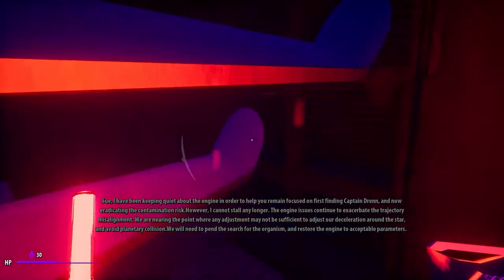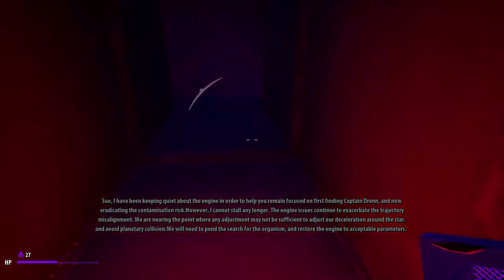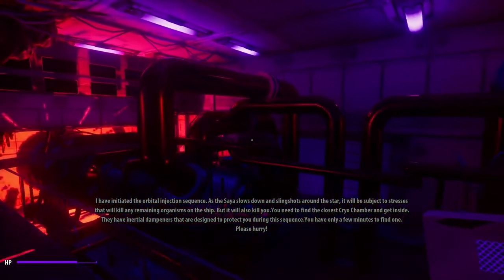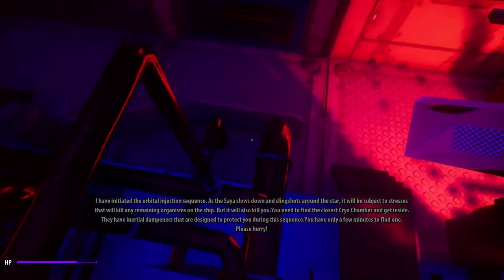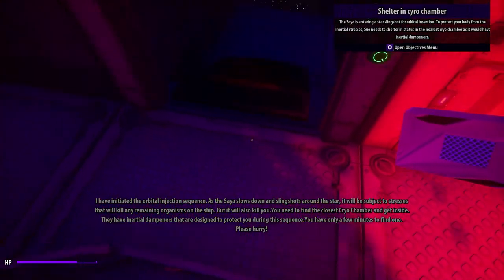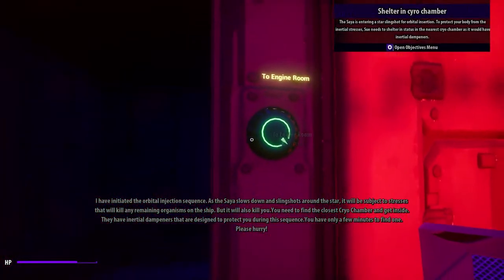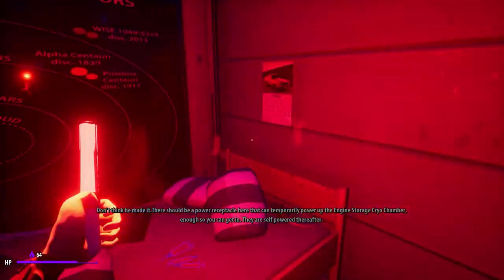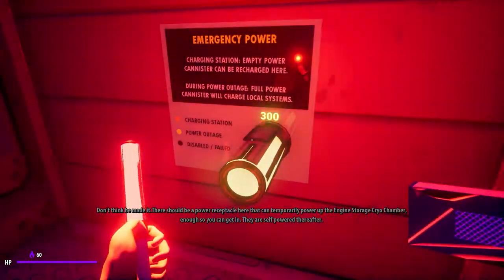Discrepant: Sue's Story Walkthrough #6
Into the engine room..